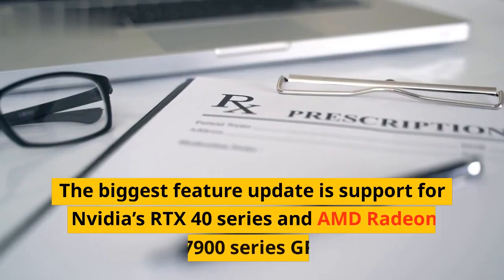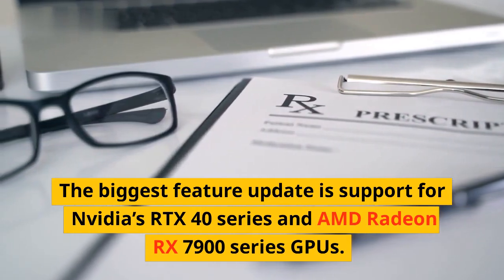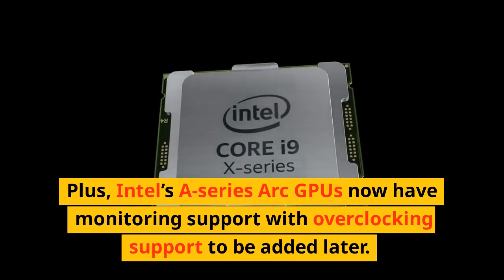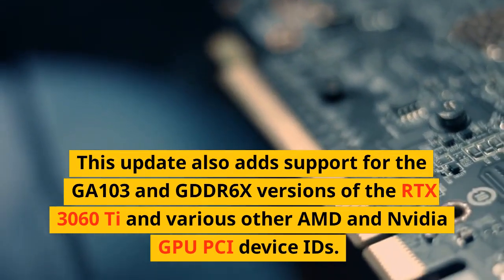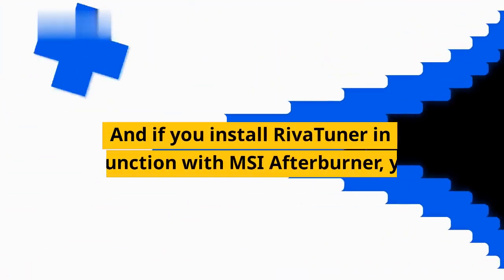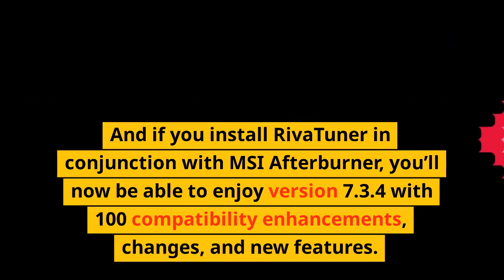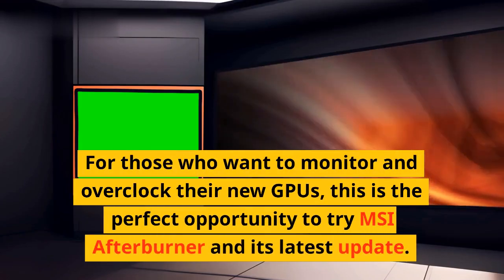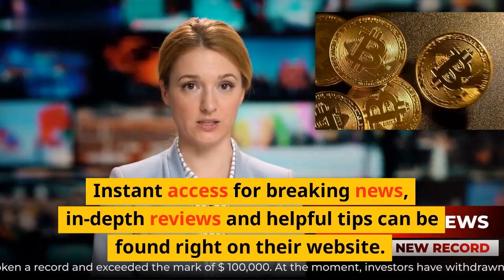MSI Afterburner Now Has RTX 30/RX 7000 Support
Are you excited to get the latest performance gains from your NVIDIA RTX 30 Series or AMD RX 7000 Series GPU? Look no further than MSI's Afterburner, the world's most recognized and widely used graphics card overclocking utility. With the latest update, Afterburner now supports the latest RTX 30 and RX 7000 Series GPUs, giving gamers a powerful way to prioritize performance.

Our guide will show you how to use Afterburner to optimize the performance of your GPU so it can squeeze every last drop of gaming performance out of your hardware. We’ll cover topics such as preset profiles and fan settings, as well as experimentation to find your own settings. Sit back, relax and let’s get overclocking.

List:
1. Overview of new support for RTX 30 and RX 7000 series GPUs
2. Accessing MSI Afterburner
3. Understanding preset profiles in Afterburner
4. Finding your optimal fan settings
5. Experimenting to find custom settings